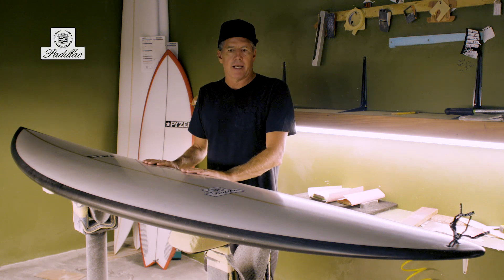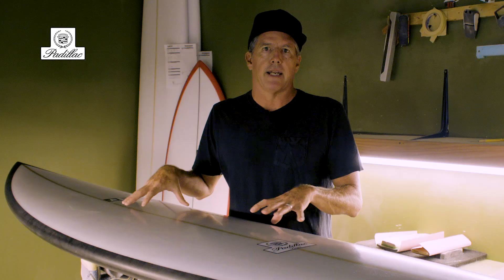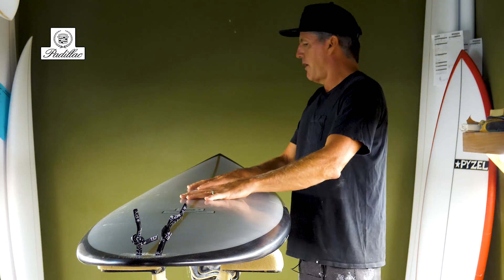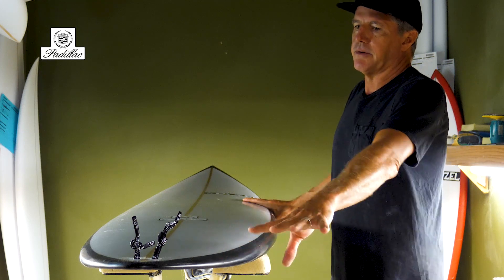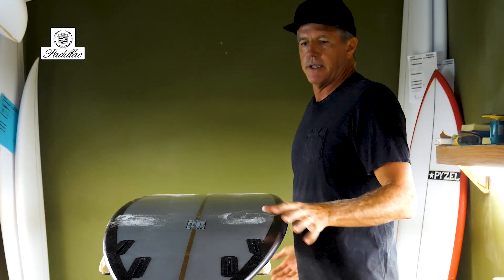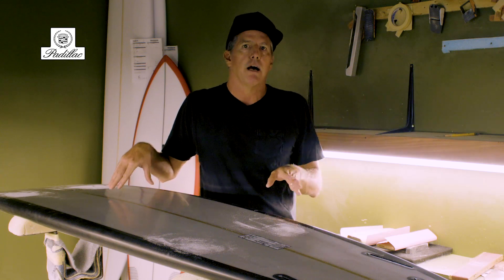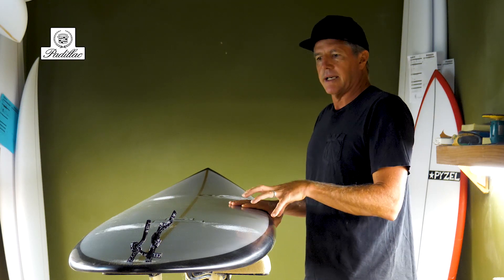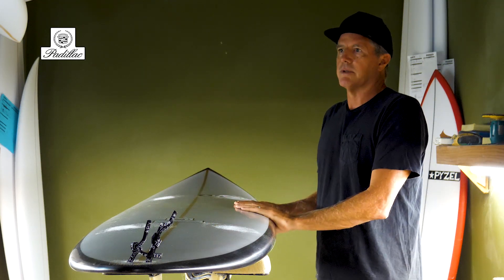Padillac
Jon explains the history and design features of our team tested and  heavy water proven board The Padillac